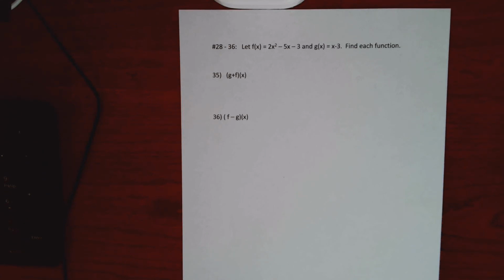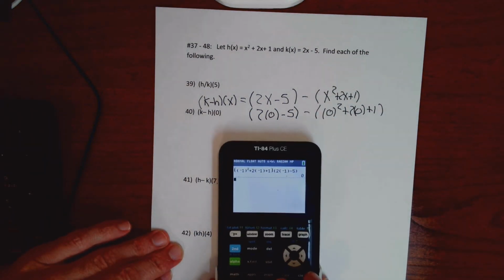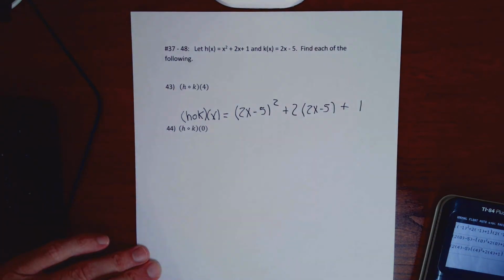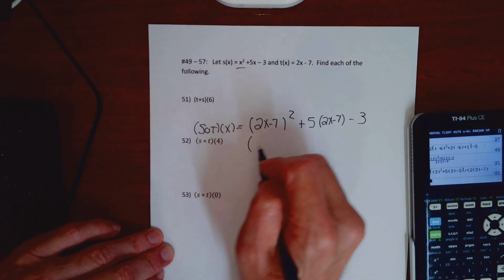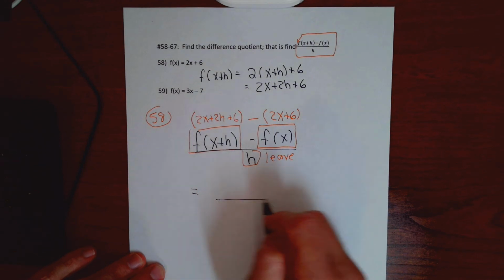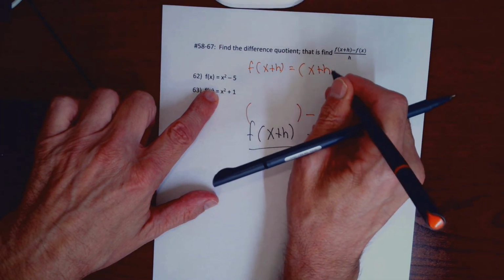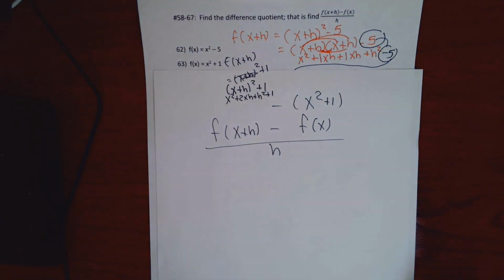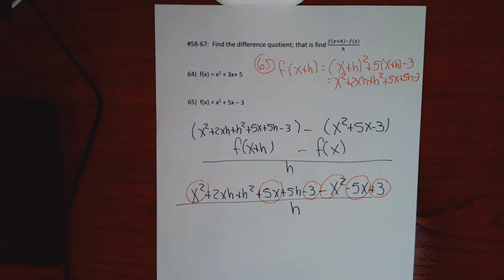Section 3.4 part 2 of 2